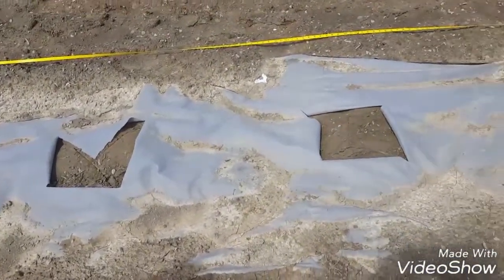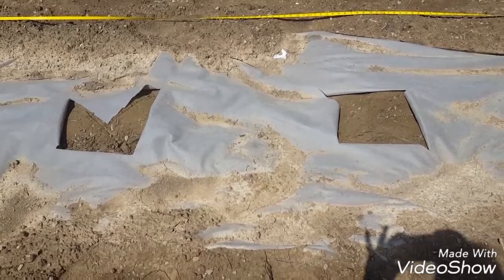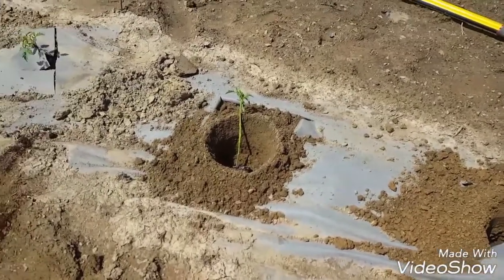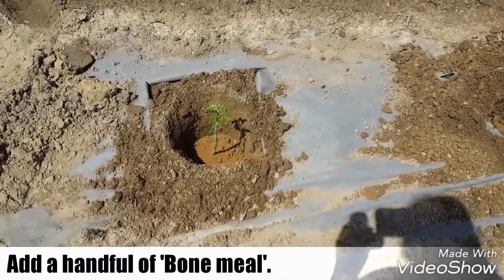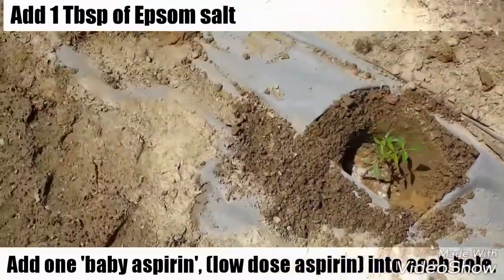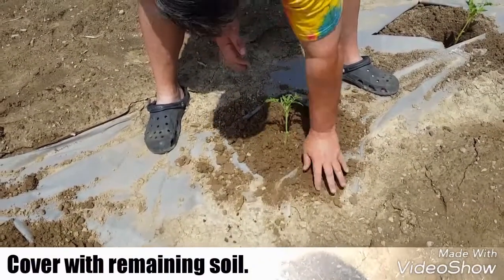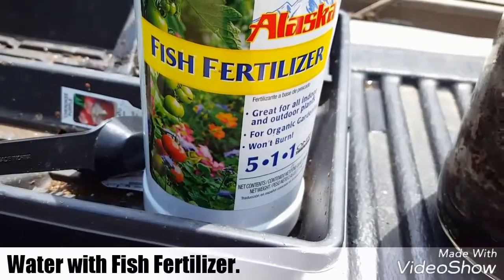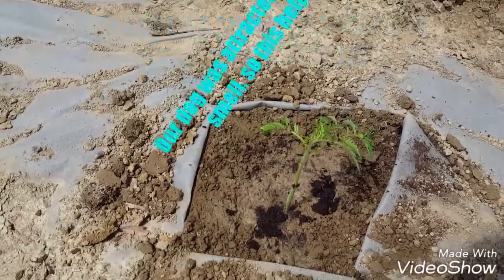The BEST method we have found to plant TOMATOES in the garden.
This is the best way we have found to plant TOMATOES in the garden.